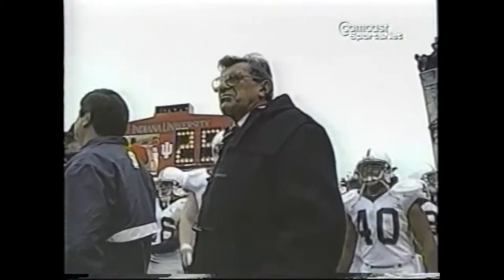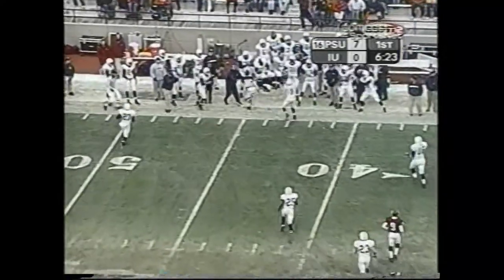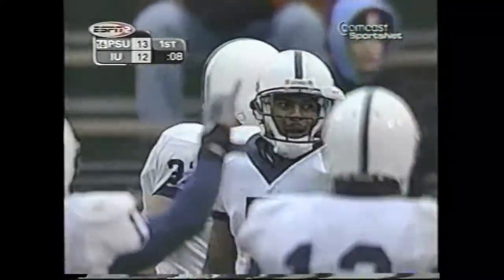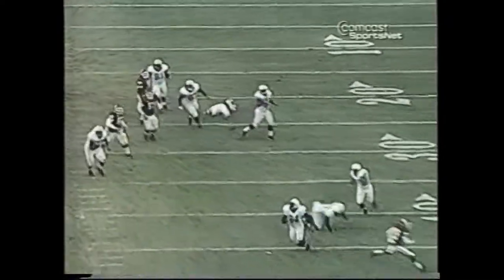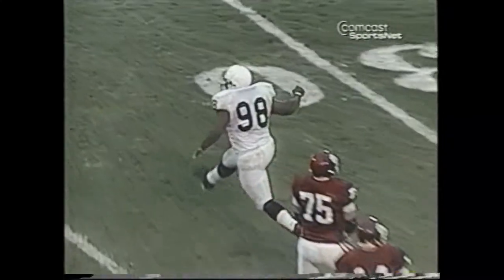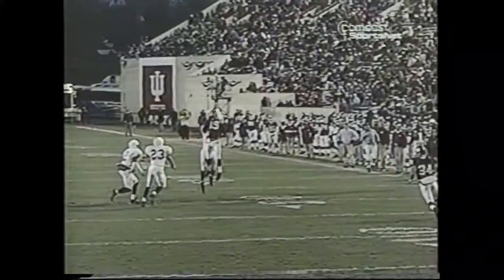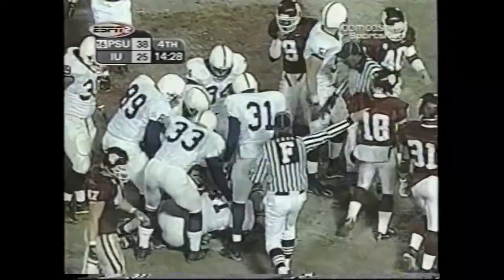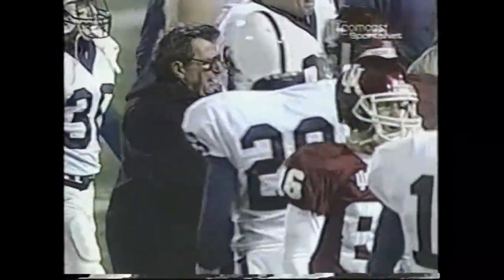#16 Penn State @ Indiana Highlights 2002